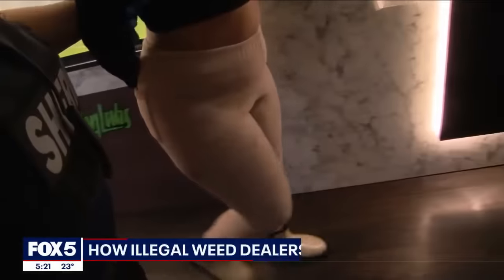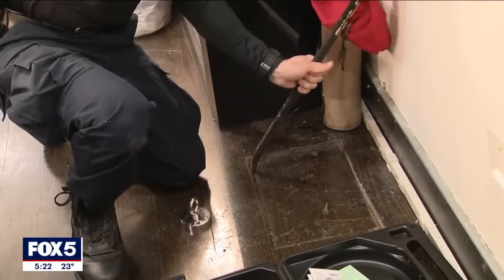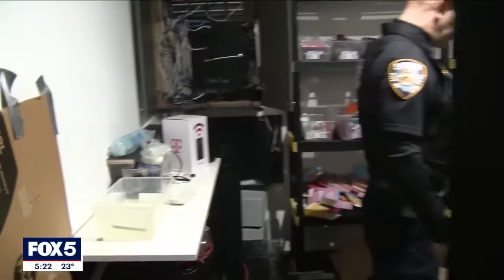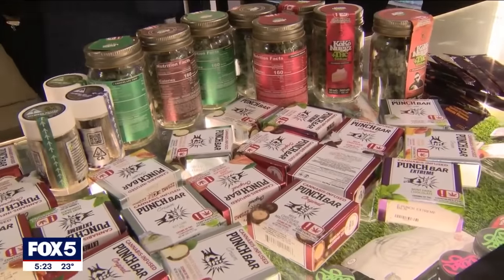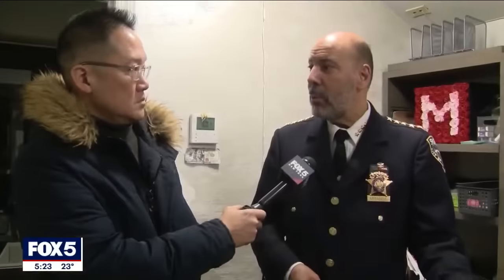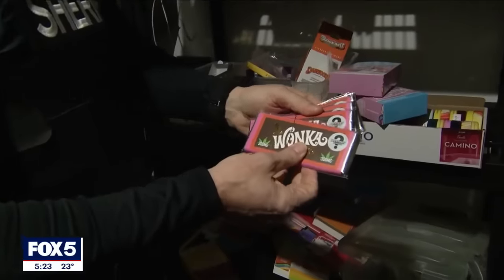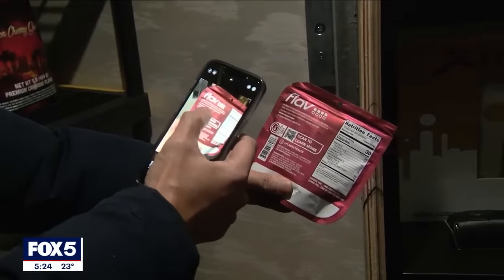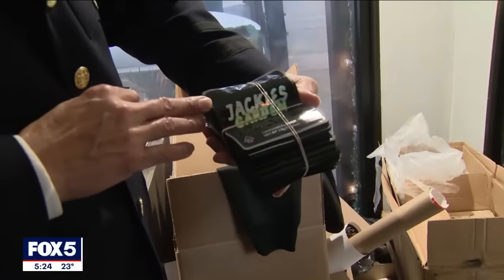Who is supplying NYC's illegal weed shops?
Unlicensed weed shops are popping up all over New York City. But if these stores aren't licensed to do business, it begs the question, where are they getting their supply from? FOX 5 NY's Arthur Chi'en tagged along with the YNC Sheriff's Office on a bust to get some answers.